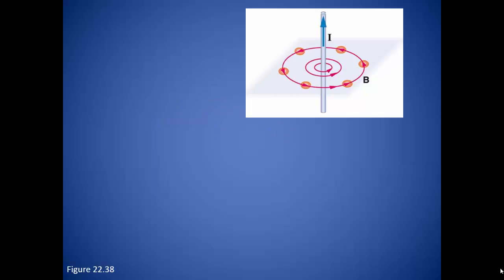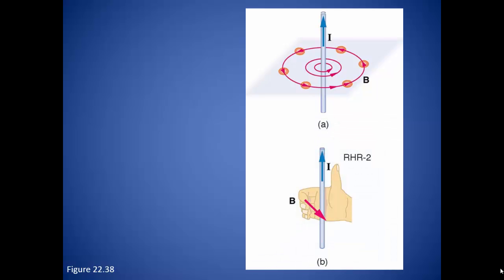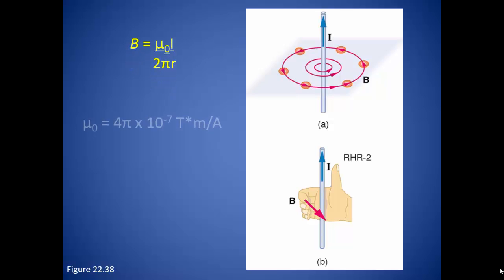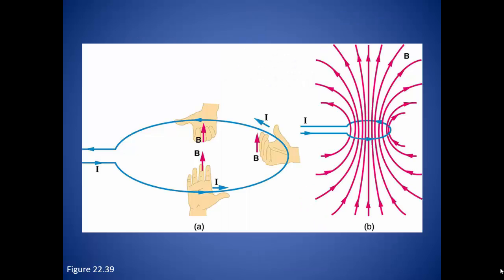4_MagF by Currents